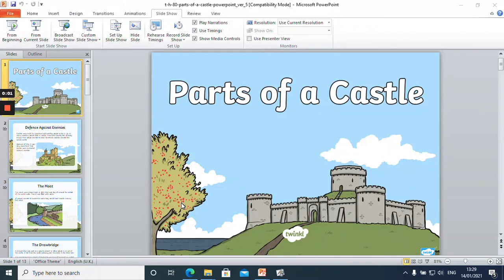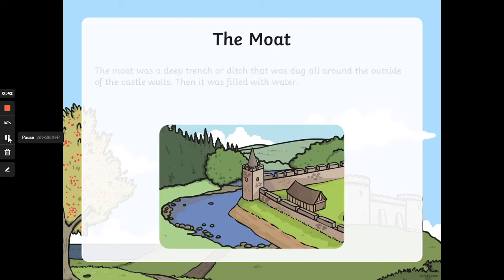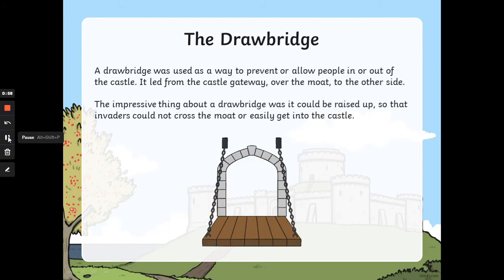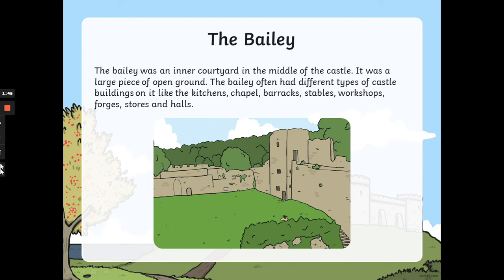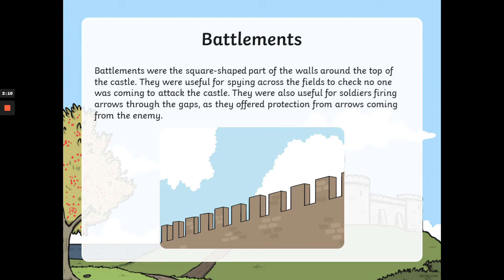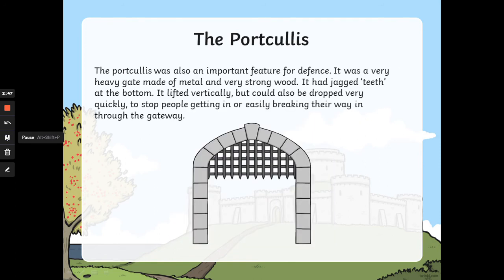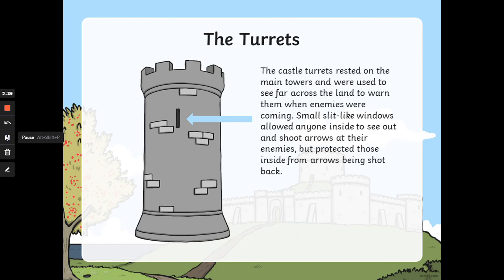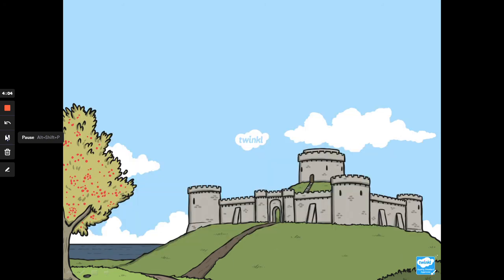Topic Parts of a Castle